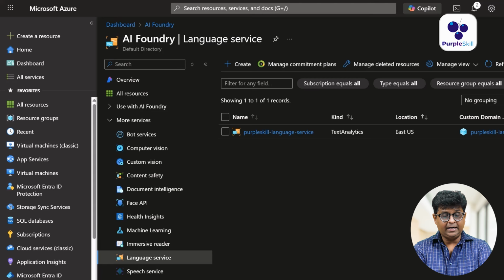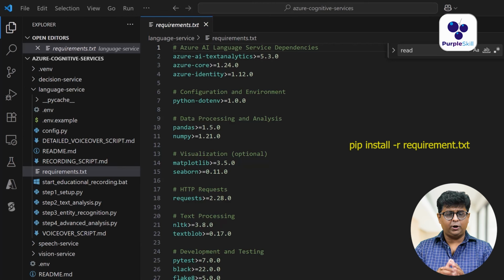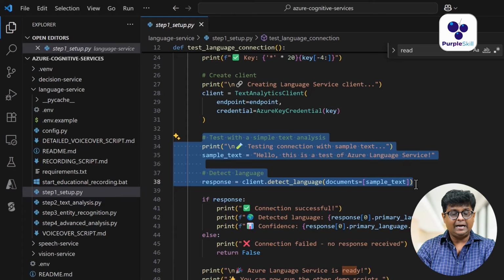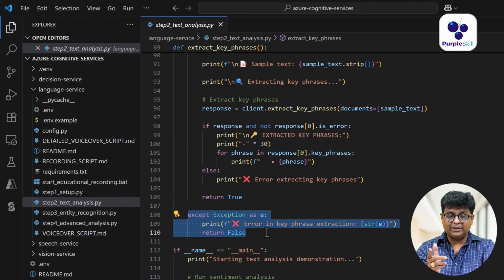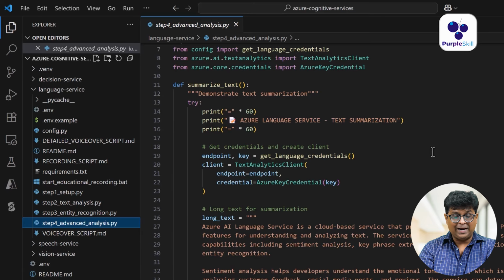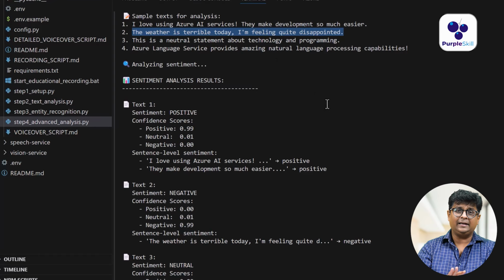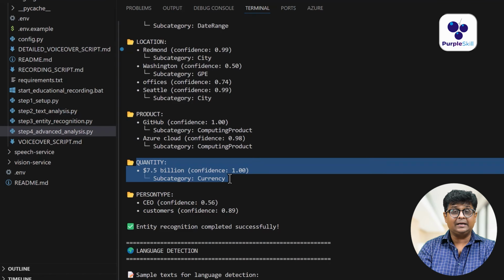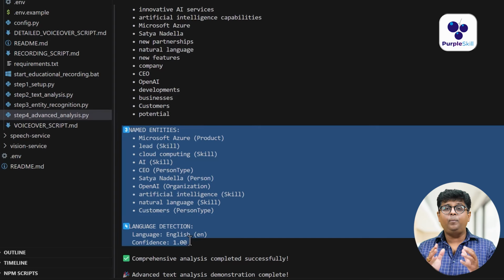Build AI Text Analysis App With Azure Language Service And Python - Full Step-by-Step Tutorial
How to Use Azure AI Language Service With Python?

Want to learn how to analyze text using Azure AI Language Service and Python? In this tutorial, I’ll show you how to connect Python with Azure AI to perform sentiment analysis, key phrase extraction, entity recognition, language detection, and PII detection.

I’ll start from setup, understand SDK configuration, and run complete examples using VS Code and Azure Portal. By the end, you’ll have a working intelligent text analysis app ready for real-world use.

💡 By the end of this video, you’ll know how to:

Use Azure AI services in your Python projects

Analyze and visualize text analytics results using Pandas and Matplotlib

Handle environment variables securely with .env and python-dotenv

Implement enterprise-grade NLP pipelines for sentiment and entity analysis

🎯 Prerequisites:

Python 3.7 or later

VS Code or any Python IDE